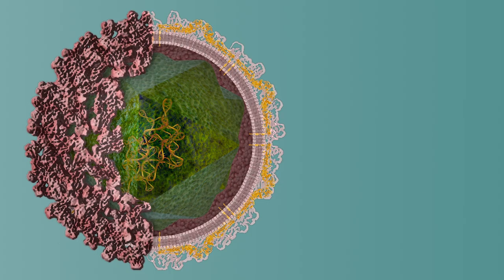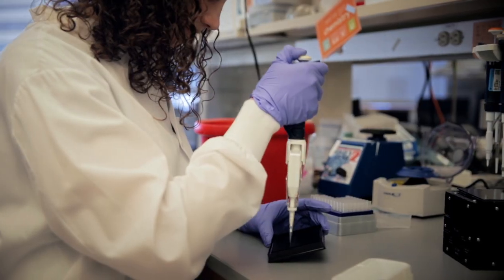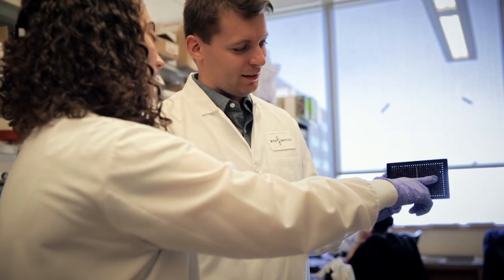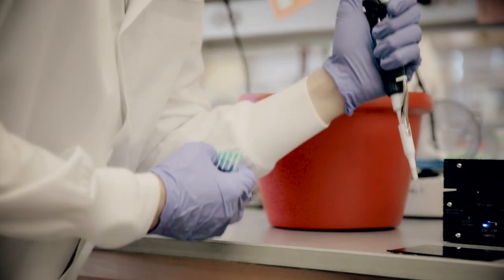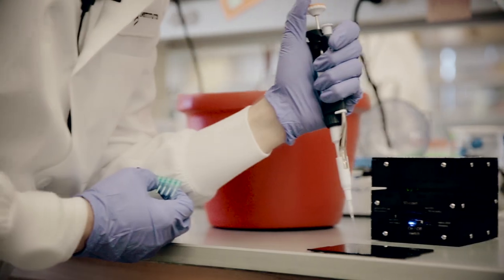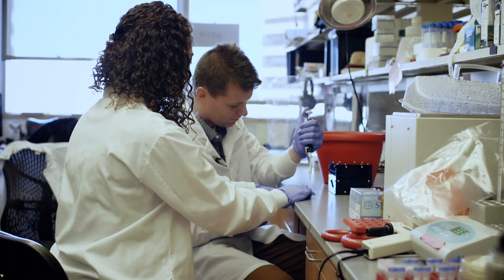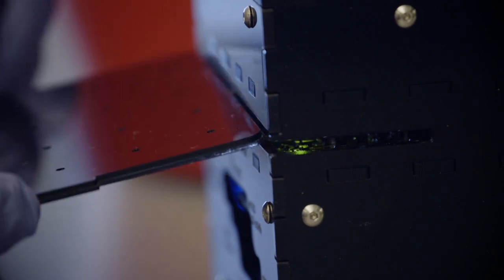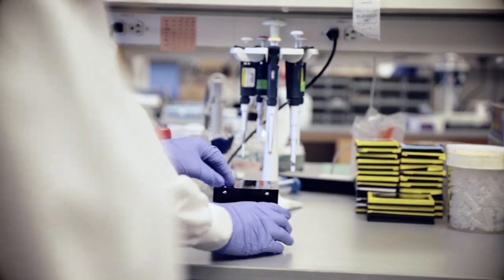Detecting Zika: A platform for rapid, low-cost diagnostics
In this video, a team of collaborators led by Wyss Core Faculty member James Collins discusses a low-cost, paper-based diagnostic system that they developed for detecting specific strains of the Zika virus, with the goal that it could soon be used in the field to easily screen blood, urine, or saliva samples.